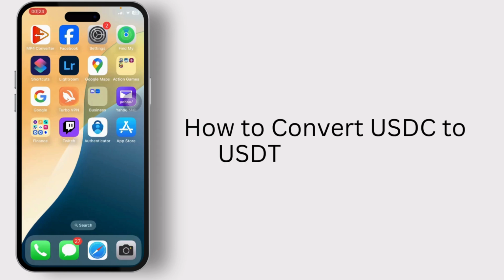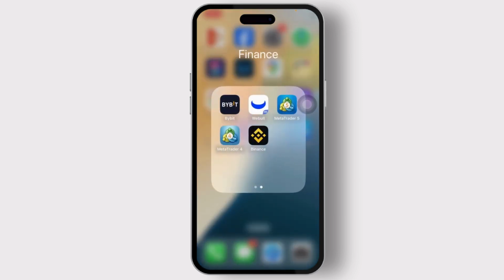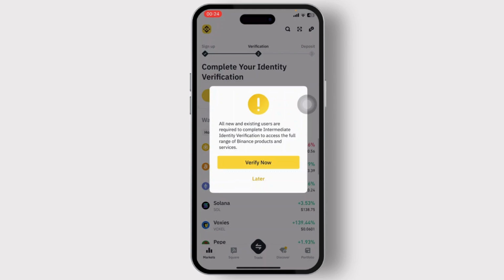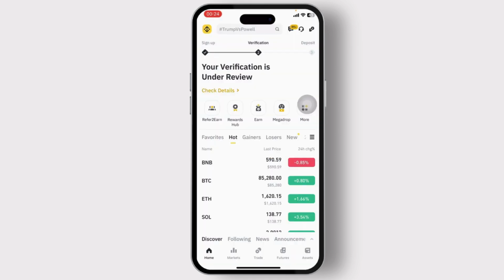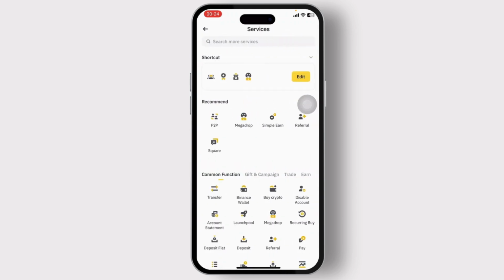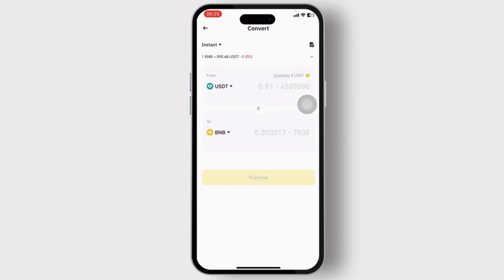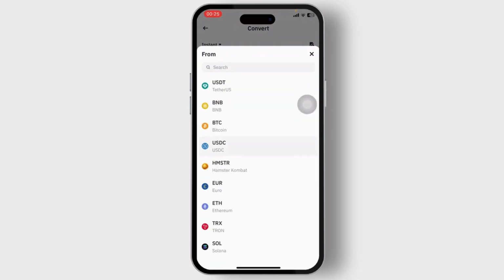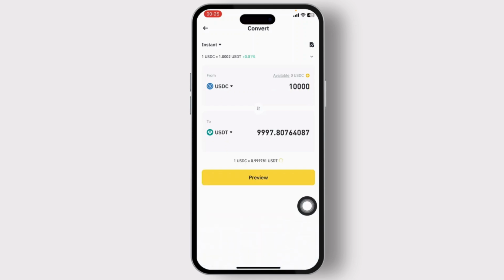How to Convert USDC to USDT on Binance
Learn how to convert USDC to USDT on Binance in this easy step-by-step tutorial. Whether you're looking to trade stablecoins, manage your crypto portfolio, or simply understand how to convert USDC to USDT on Binance, this guide walks you through every step.

In this video, you’ll learn how to convert USDC to USDT on Binance, along with tips for converting other cryptocurrencies like Bitcoin and USD. You’ll also discover how to convert crypto on Binance using the Convert tool or trading interface.

Timestamps:
0:00 Introduction
0:30 Step 1: Navigating to the Convert Feature
1:05 Step 2: Selecting USDC and USDT